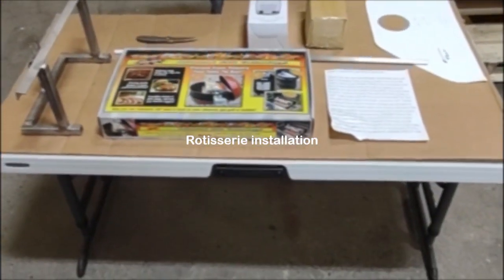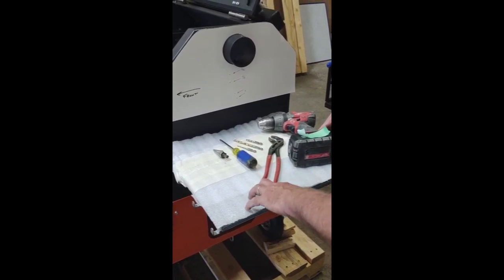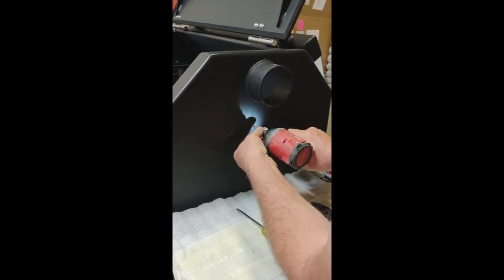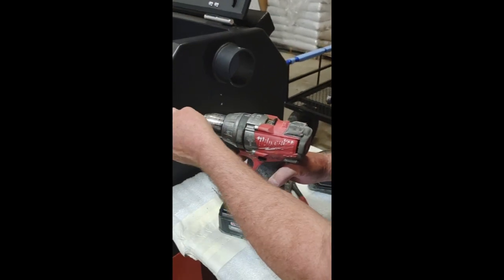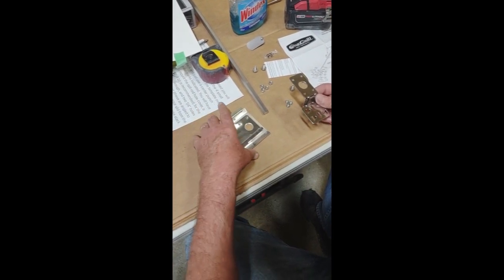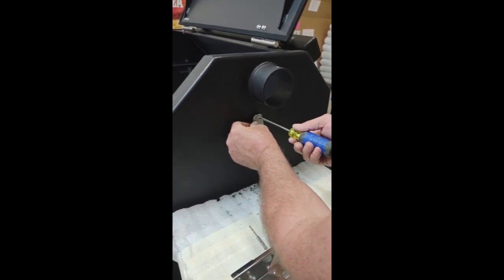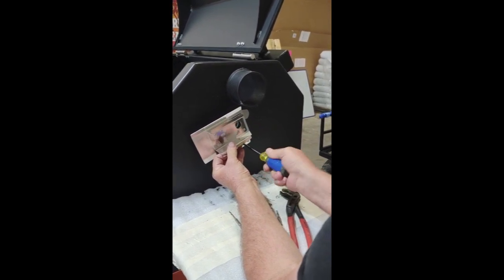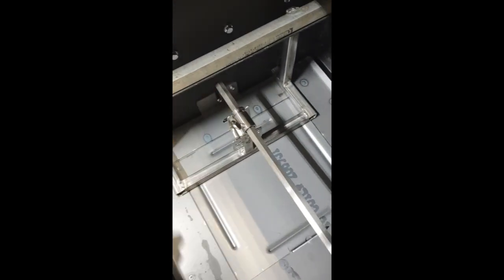Installing an EB YS640/480 Rotisserie Yoder YS640/480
This is a complete installation of a EBYS640/489  from Gary's BBQ Supplies. Please note. In order to use the Ribolator, you must purchase and install or have a Rotisserie. Also, please provide your serial# and mfg date in order to get the correct model for your YS640/480.
The Ribolator is NOT included with the Rotisserie kit and must be purchase separately. We assume no liability for the use or installation of this product.